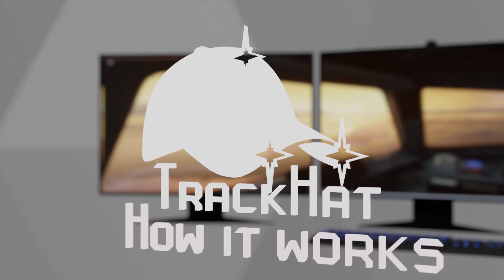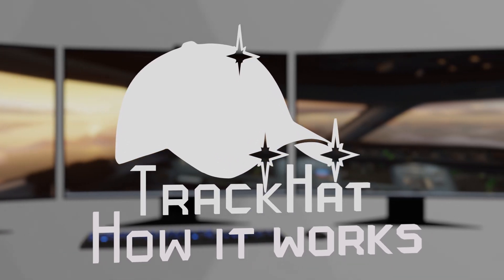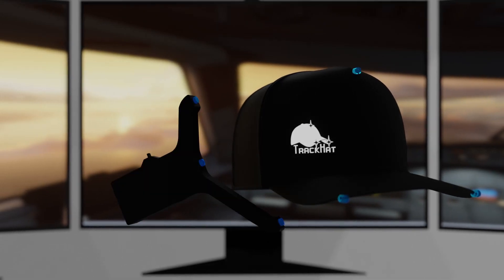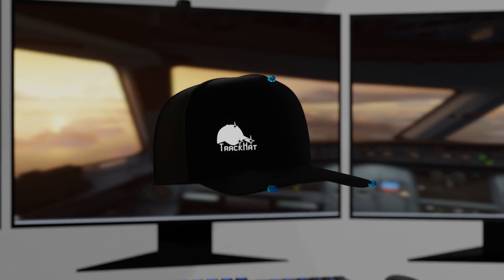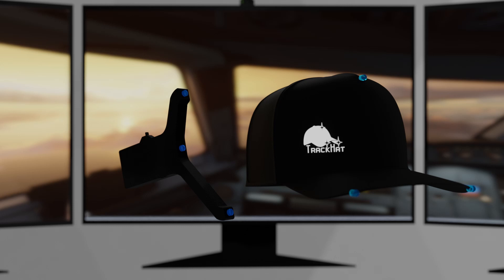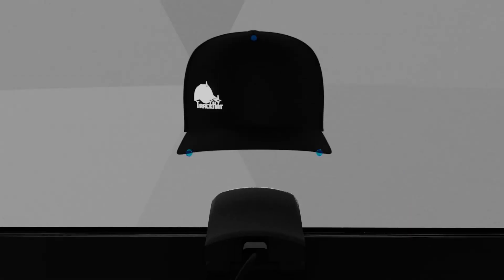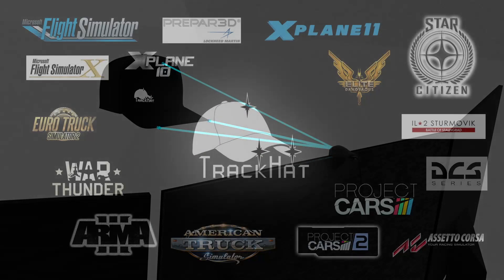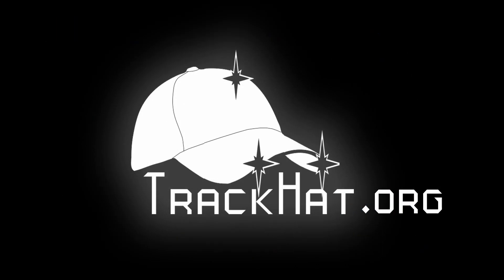How TrackHat works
Get amazing head tracking in Microsoft flight simulator, Xplane, DCS, War thunder, Elite dangerous, and hundreds more!